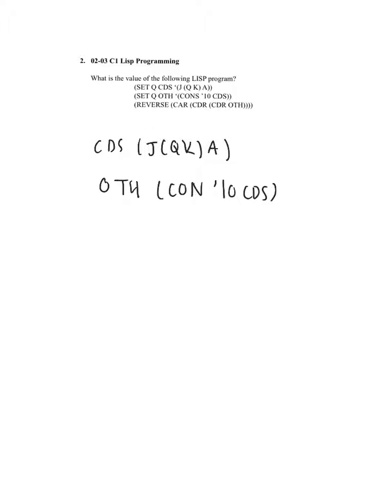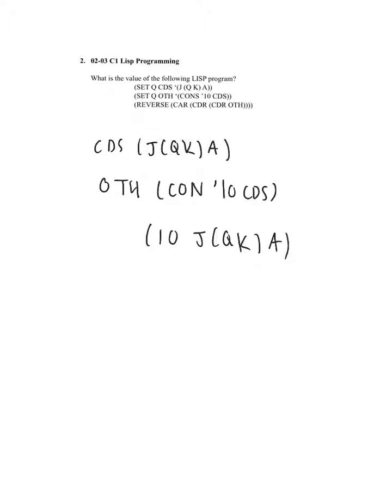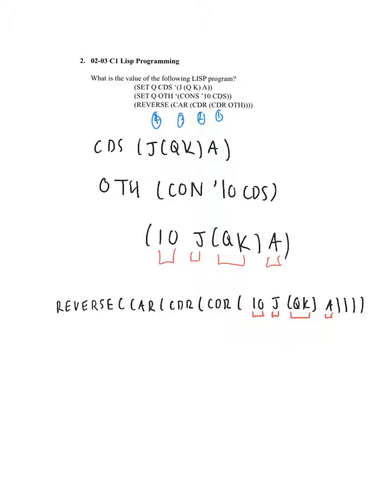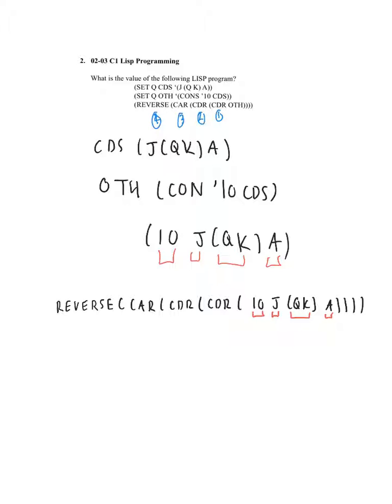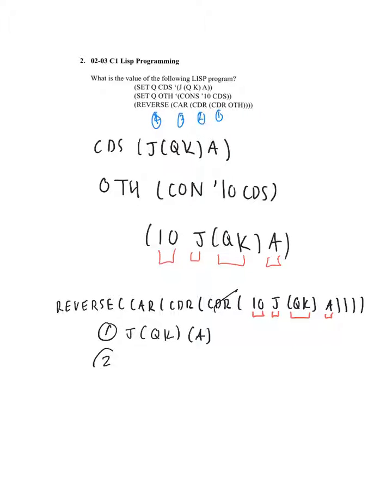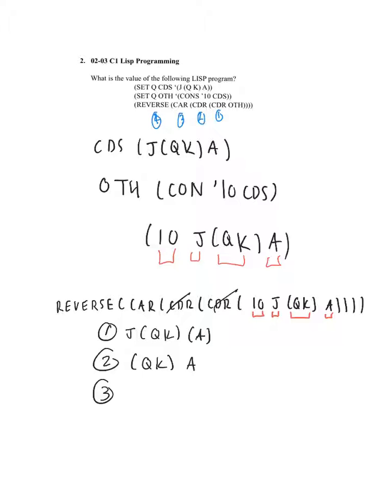Problem 2 Lisp O2-03